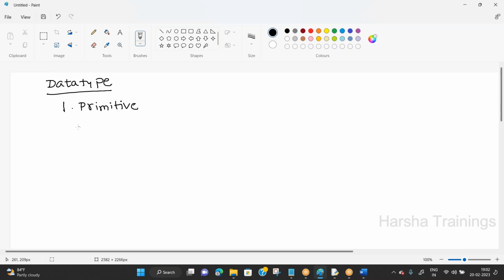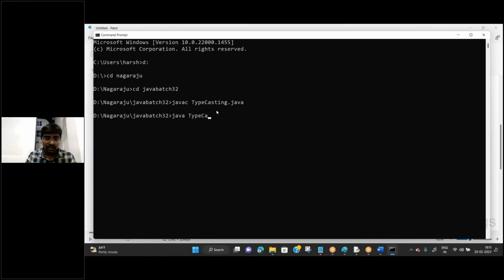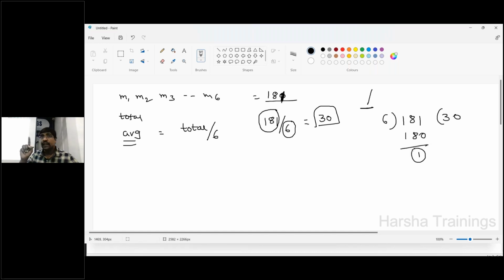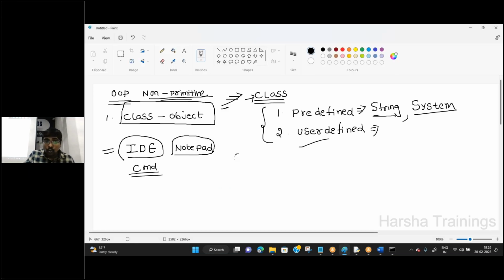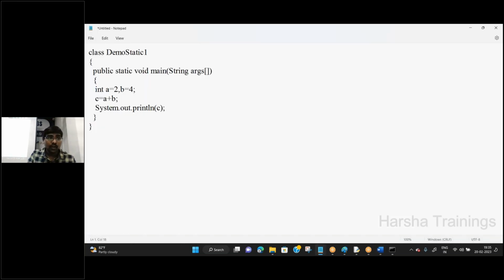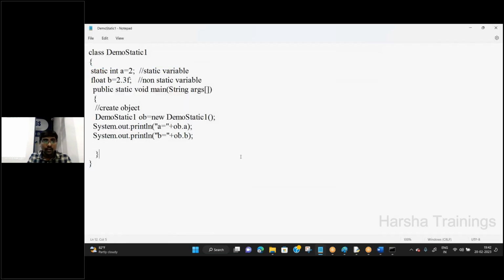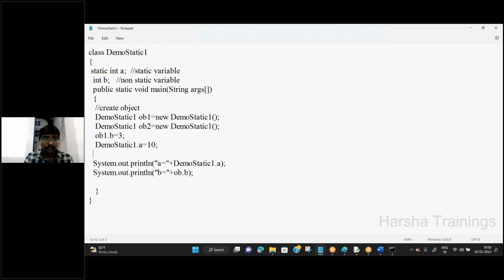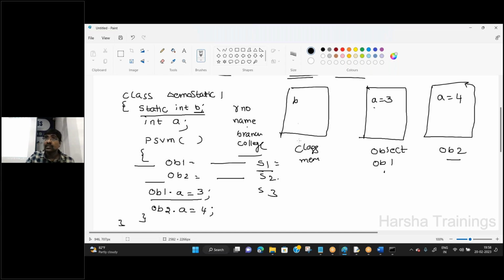Core Java Class 01 | Java Demo Static | Java Training | Java Tutorial for Beginners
Hello All! In this video, we have discussed about Core Java Class 01 | Java Demo Static | Java Training | Java Tutorial for Beginners

Regards,
Harsha Trainings,
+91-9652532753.